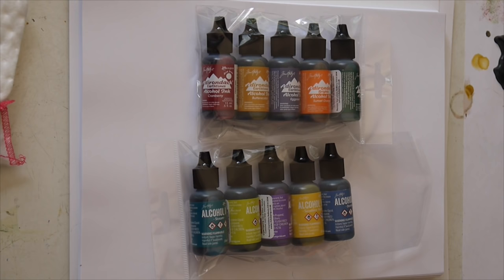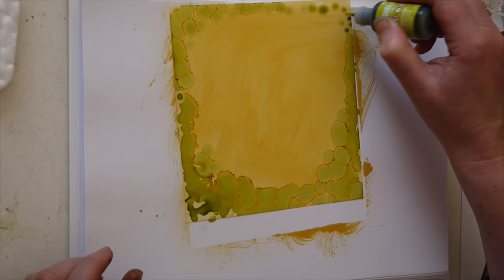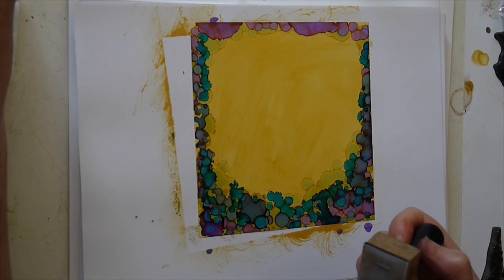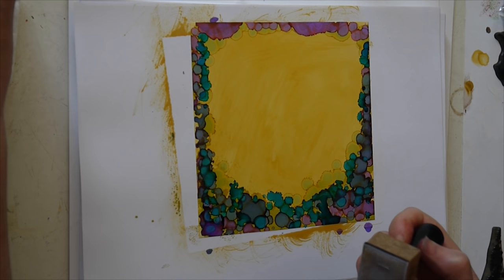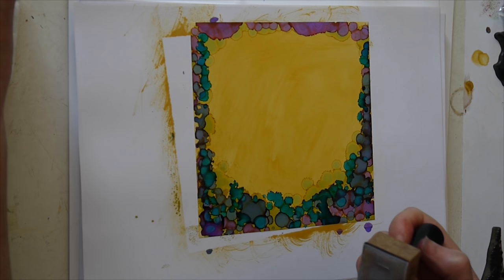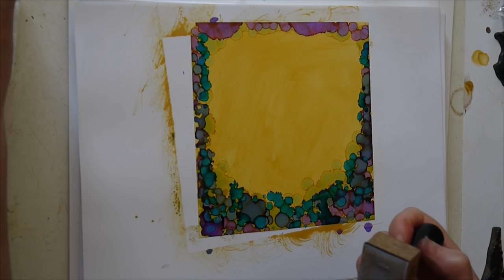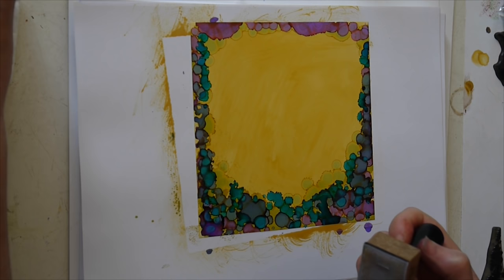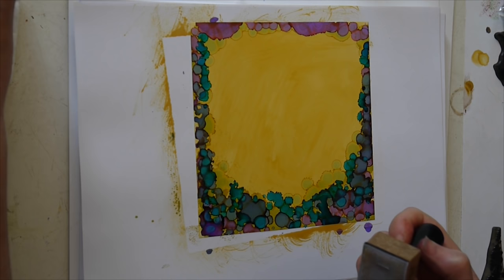Alcohol Inks. A Lavinia Stamps Tutorial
showing how to use the new alcohol based Inks for papercraft and stamping projects. The video shows three cards from start to finish in real time.